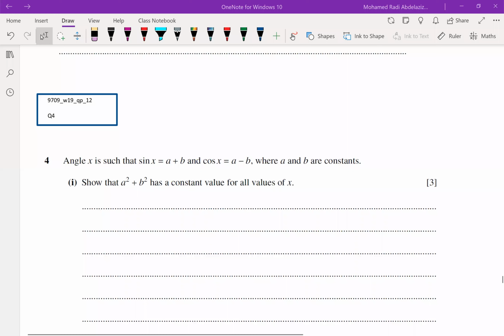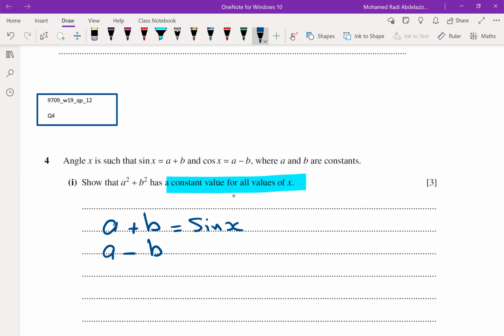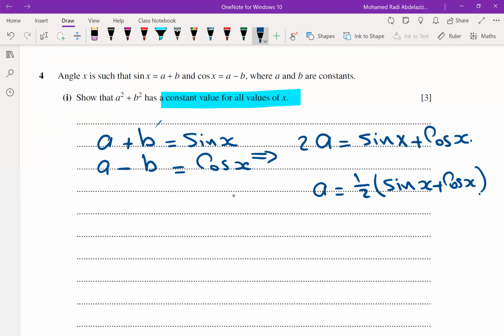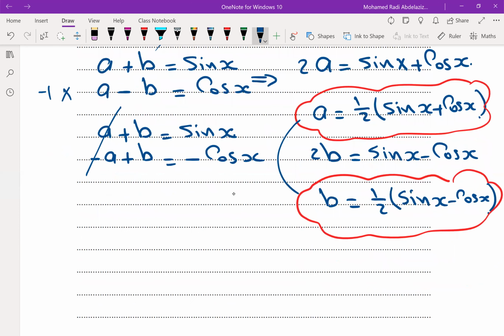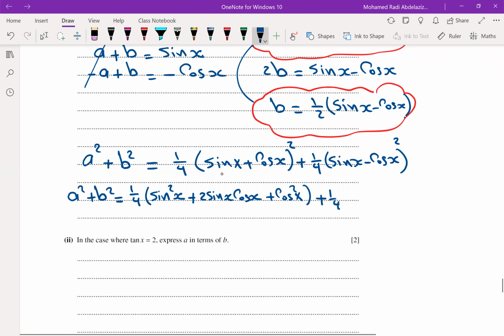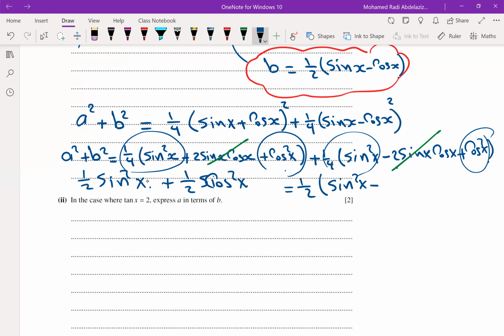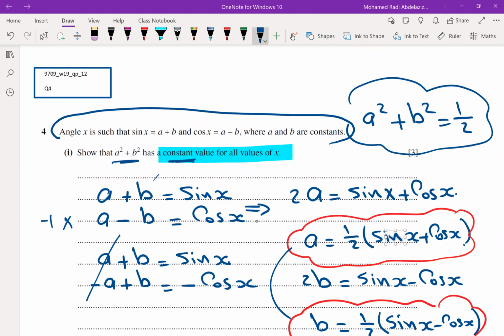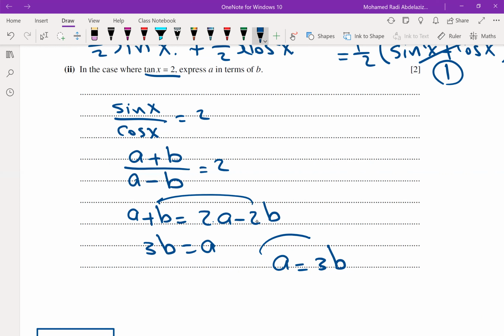Q4 9709 w19 qp 12